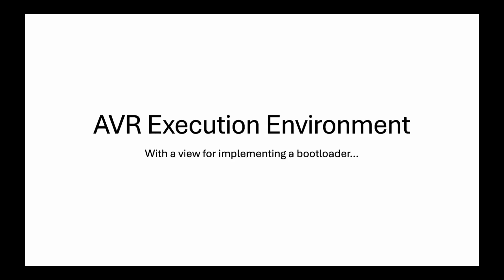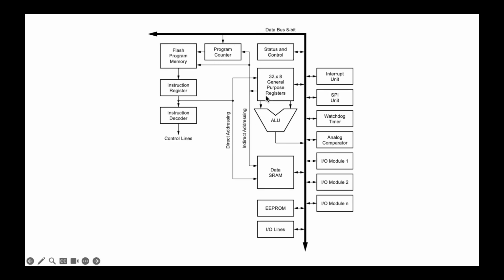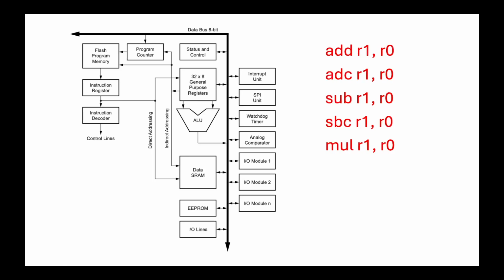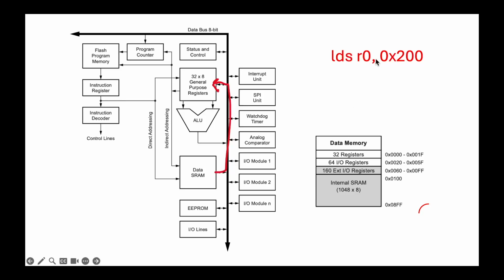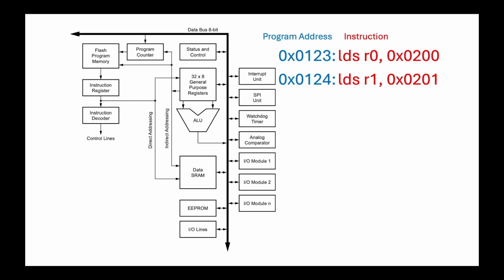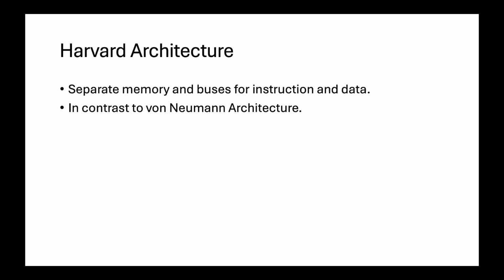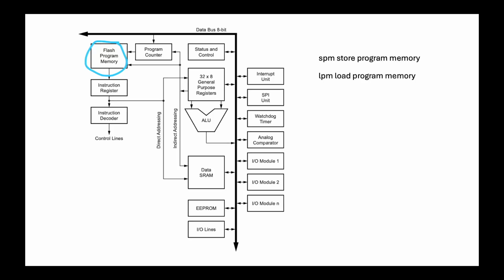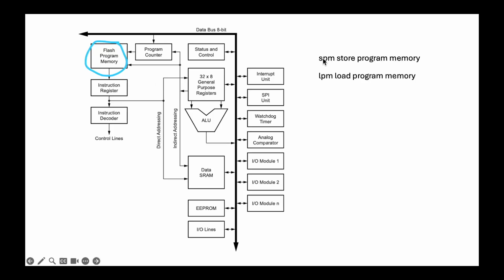AVR Architecture Overview: atmega328p Bootloader Project - Part 4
Here are the sources used in this video:

- stk500 protocol (Not mentioned in this video, but will be mentioned in the next one)